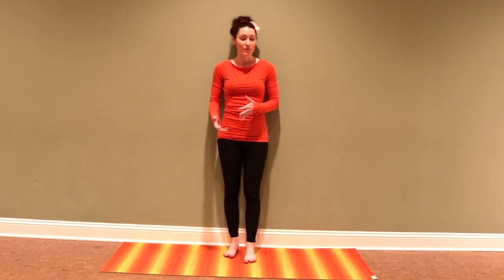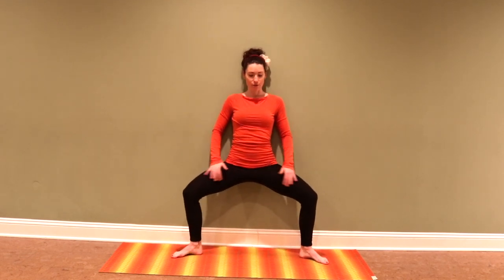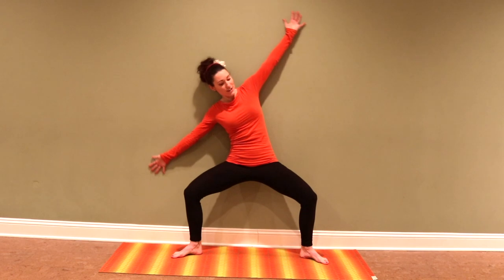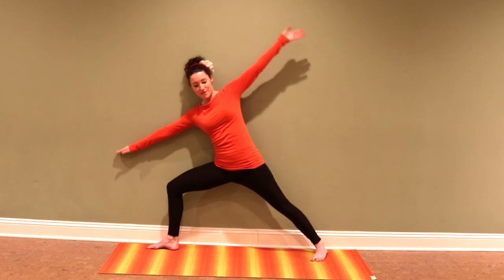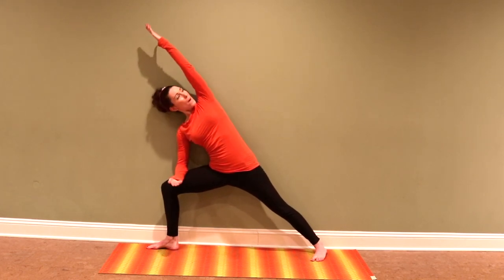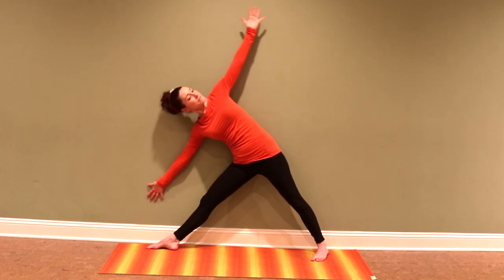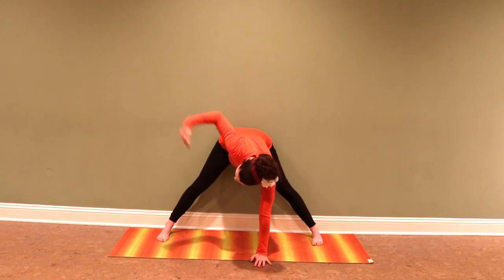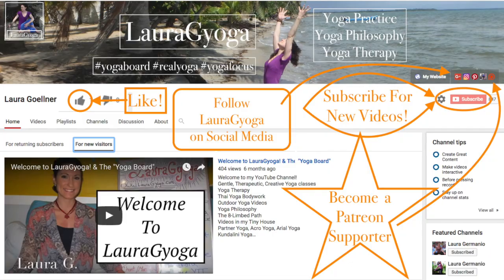Standing Pose Flow -Back to Wall: "Yoga Therapy At The Wall" Ch. 9 - LauraGyoga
This is a foundation sequence from the manual "Yoga Therapy At The Wall". This was one of the original sequences that I enjoyed so much I felt inspired to write a manual using the wall as a prop to experience our classic yoga asana in a new light. Pay special attention to your alignment and posture during this sequence.                                       This content is from Chapter 9: Balance in the book : "Yoga Therapy At The Wall" by Laura Goellner OTR, E-RYT, LMT, CLT.